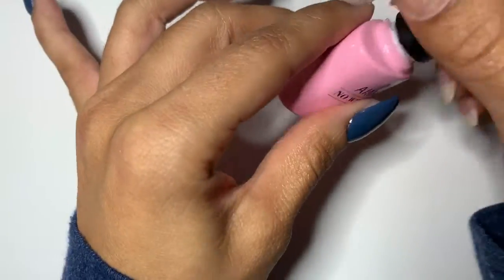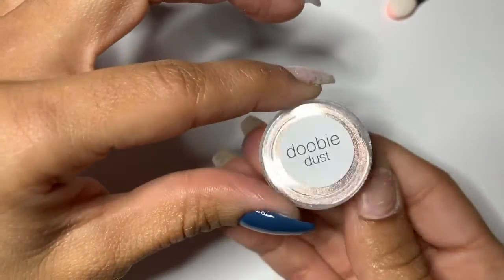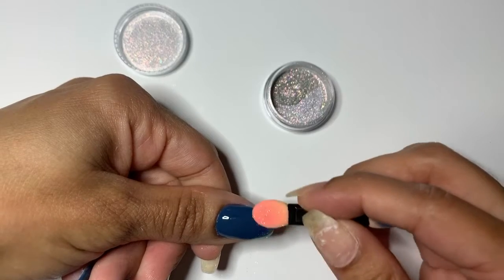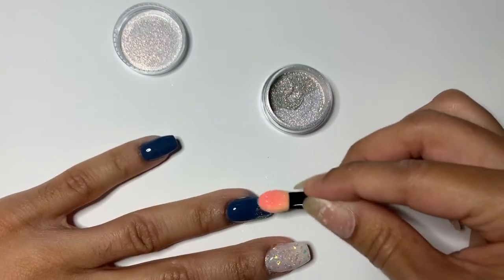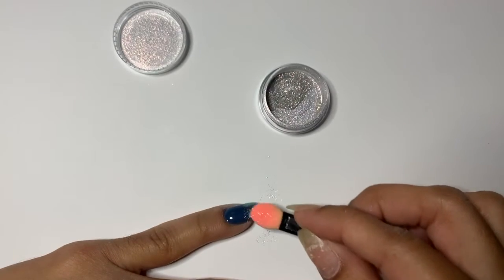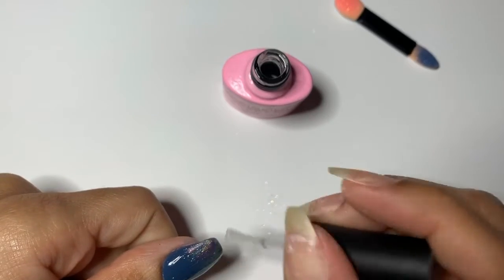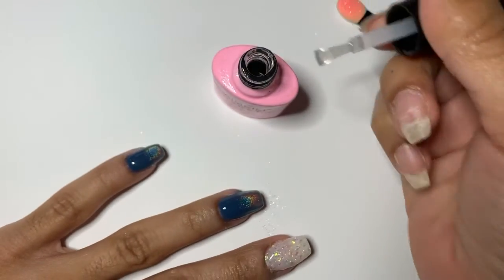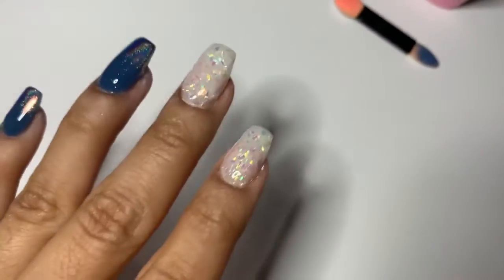Holographic Chrome Ombré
A super quick tutorial on how to get this mirrored effect with dip nails and get liquid toppers.